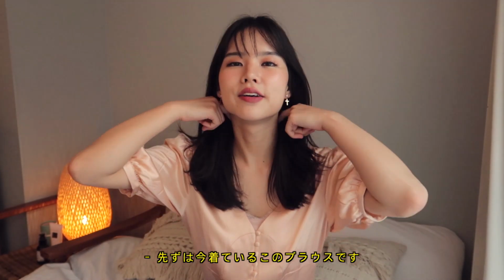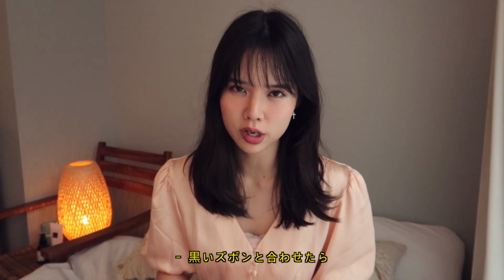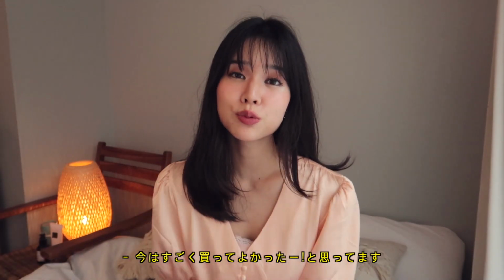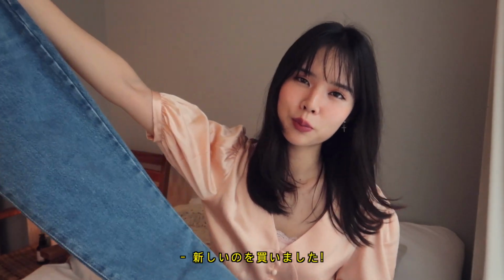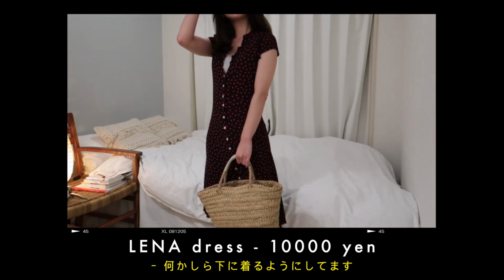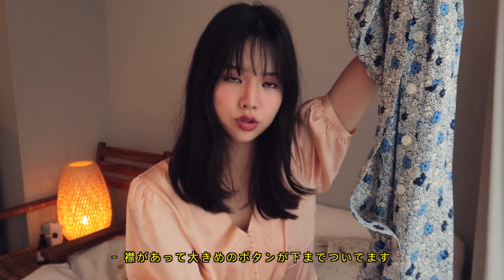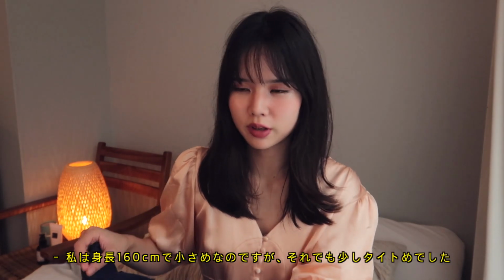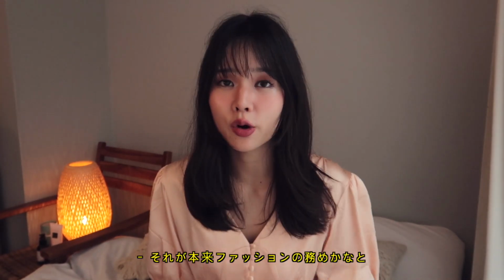Rouje Haul SS2020 | over $600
♬music♬
Passenger Seat (feat. køra) by Clueless Kit

?FAQ?
How old am I?
➡︎ 23 yrs old uni student
What camera do I use?
➡︎Canon Powershot G7X MarkII
Editing software?